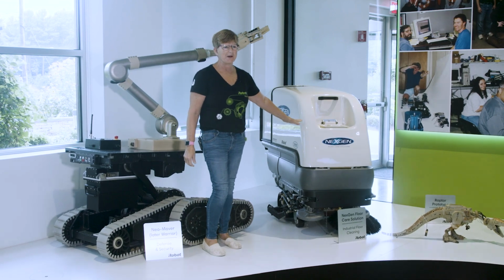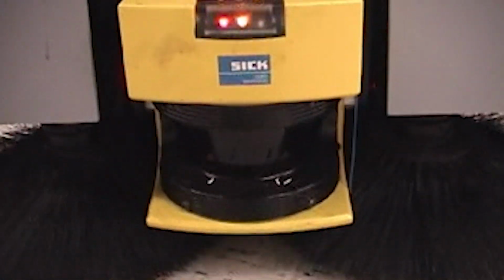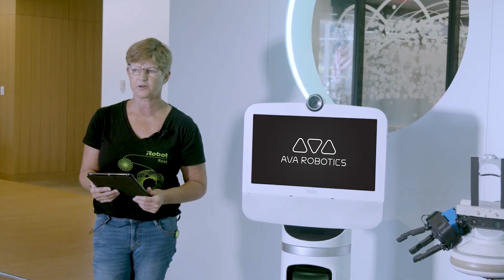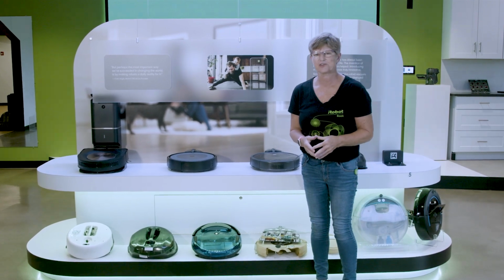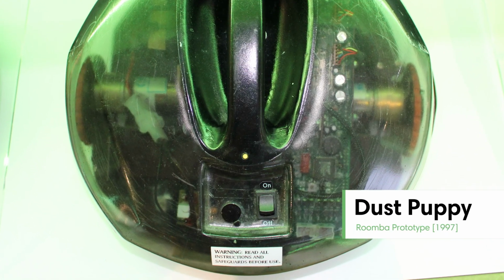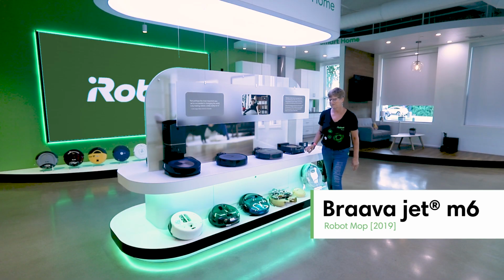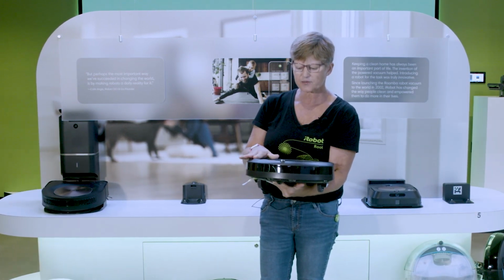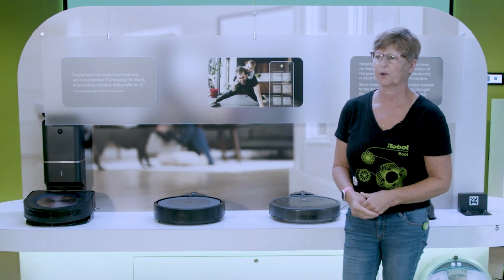iRobot Cool Stuff Museum Tour Series: Floorcare and Mapping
With over three decades of building the future, we continue to learn from our past to know how to move forward. We are mission-driven builders. We pursue possibility building cool stuff.

Explore our history through this 6-part video series. Learn how iRobot is still evolving and that constant evolution is the heart of all engineering and design

Learn more about our STEM outreach program and bring STEM alive with an educational experience